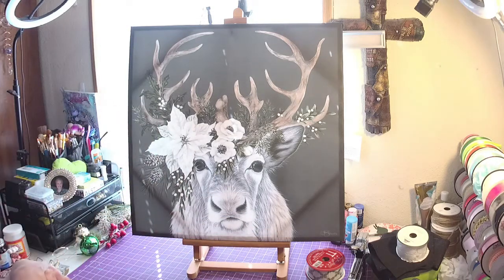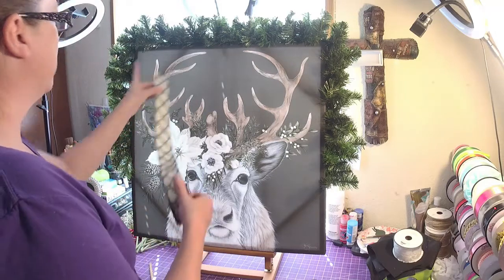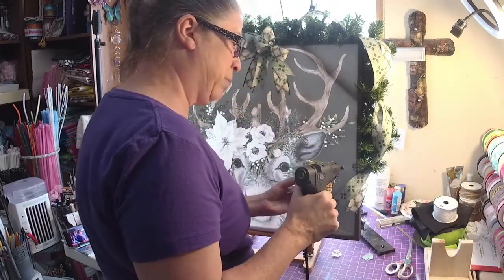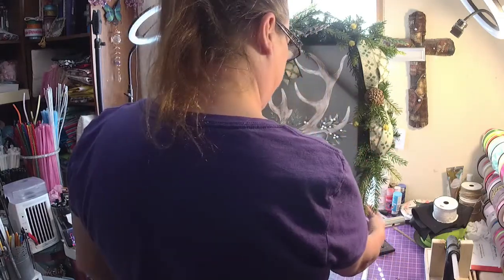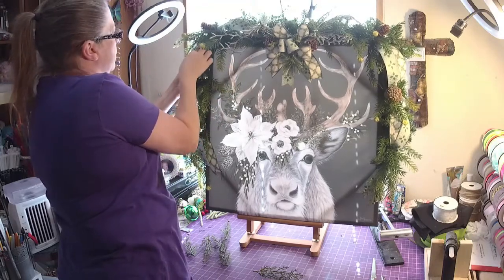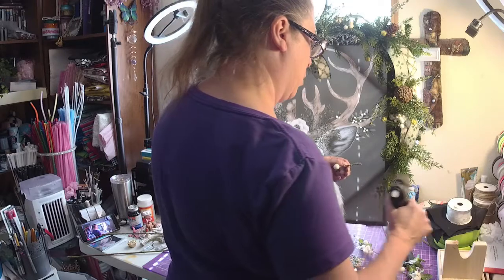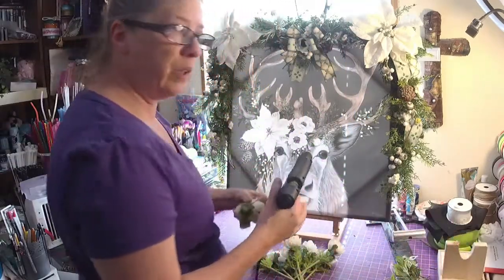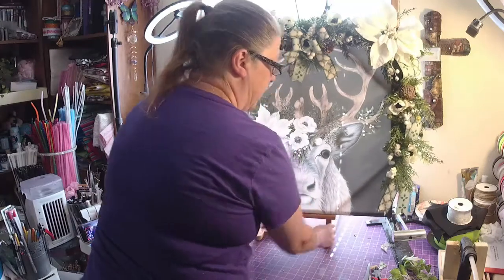How to add florals to a canvas wall art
I show you how to take this beautiful reindeer canvas wall art and make it even more beautiful with silk flowers.   Below are my links and supplies list:

You can get live alerts when I go live, new tutorials, new products,
upcoming products and designs, ets.  Just text to the number below or
and it's 100% safe and confidential.

Supplies:
Canvas Art: Hobby Lobby
Florals: Hobby Lobby
Ribbon: Hobby Lobby